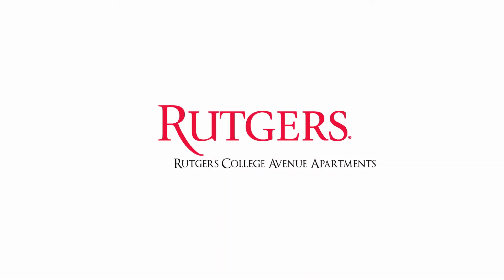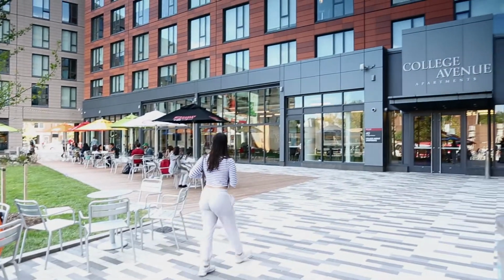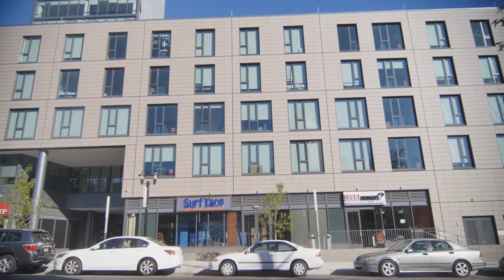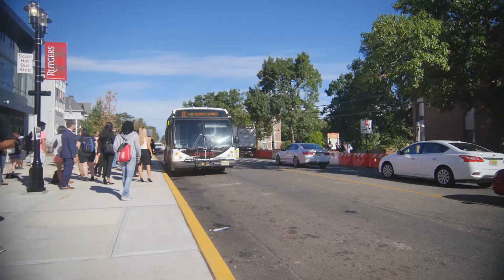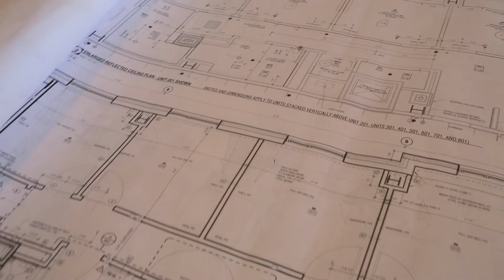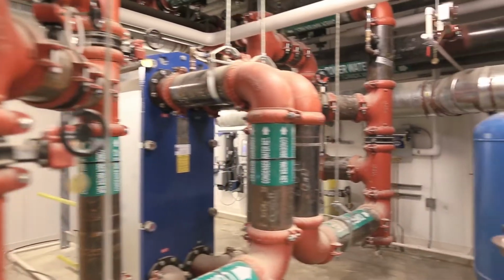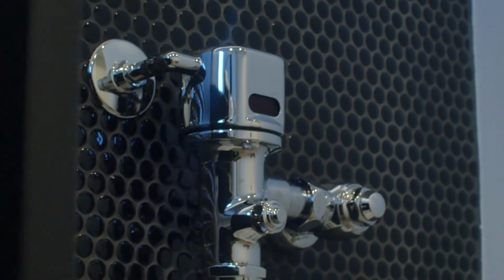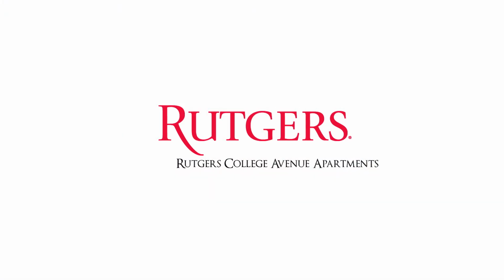RutgersLEED: #7 - Sojourner Truth Apartments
"The architectural idea [here] was to create, for the students, the kind of environment that they would be living in post-graduation." - John Martin, Elkus Manfredi Architects (Click "Show More" for additional information and links.)

Further information, as well as additional photos and videos, can be found

The College Avenue Redevelopment Initiative began in 2012 with a partnership between Rutgers University and New Brunswick Development Corporation (“DEVCO”).

Their collective intent was to create modern, sustainably built, academic and residential spaces on the College Avenue Campus at Rutgers University.

The Initiative includes three new buildings as well as outdoor spaces for academic and social uses.

The team’s hard work paid off when the Initiative earned the 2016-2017 Innovative School Project of the Year award from the New Jersey Chapter of the U.S. Green Building Council. This video explains how an atmosphere of independent living is being fostered at Rutgers' newest green residential building. It is the seventh in a series of eleven videos which can be viewed in this playlist

ReVireo is an interdisciplinary green building services company.  We provide integrated solutions for building energy efficiency and environmental quality.